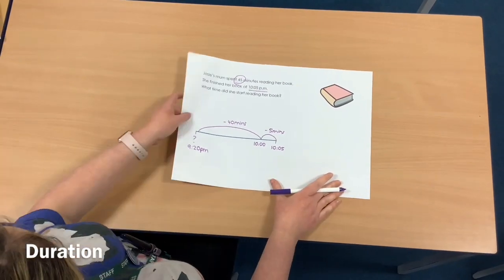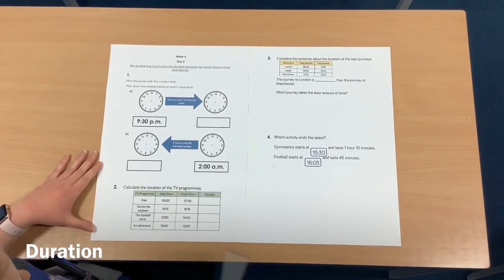Year 4 Maths - Time - Calculating the duration between 2 given times